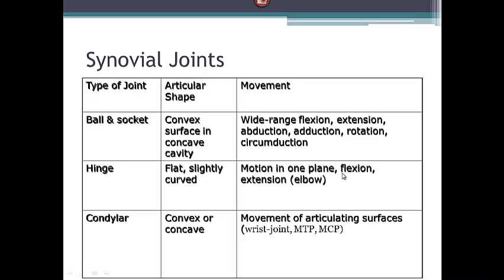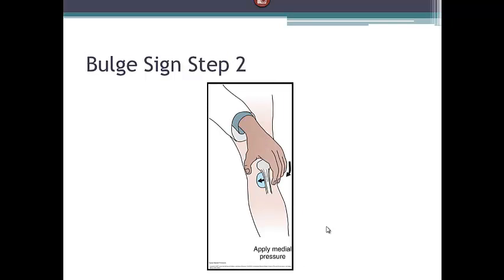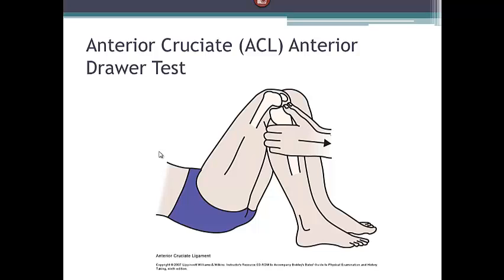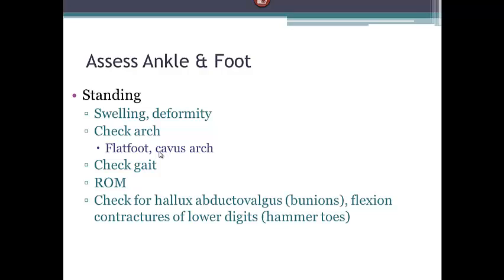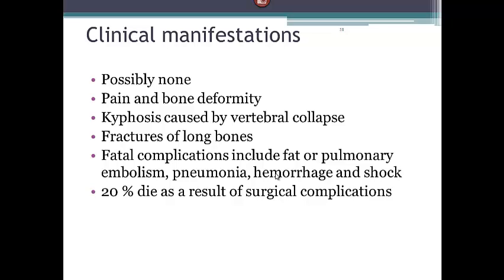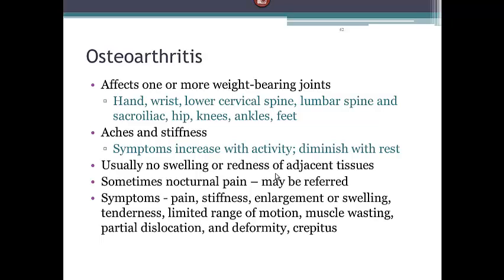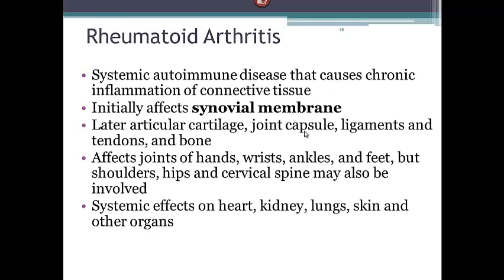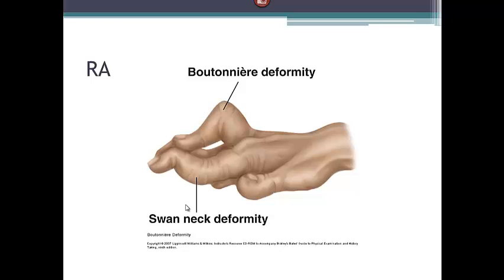Musculoskeletal 2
Part 2